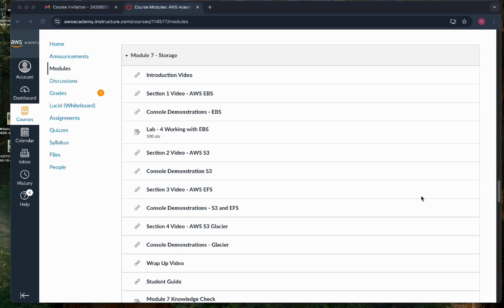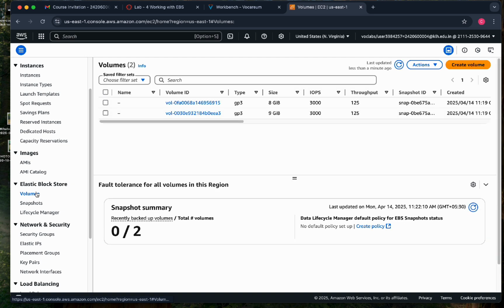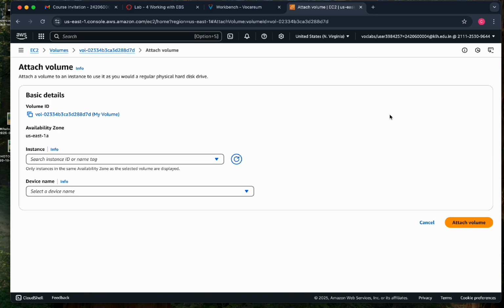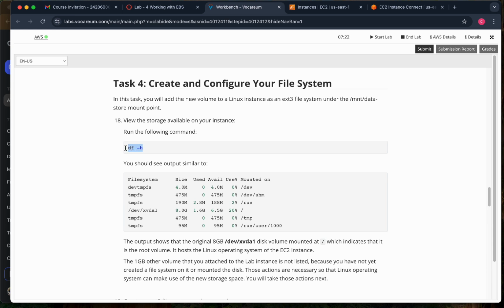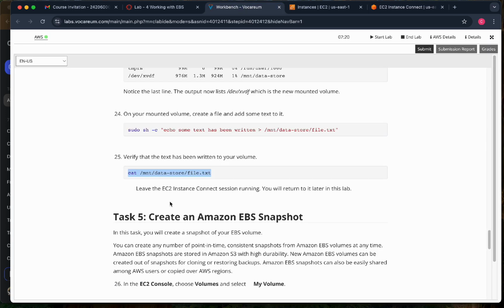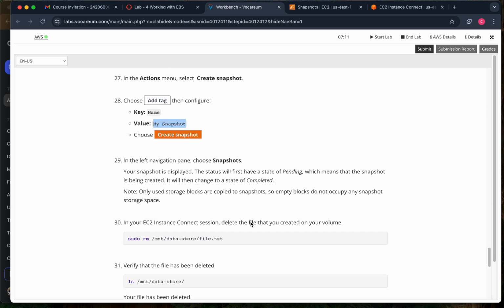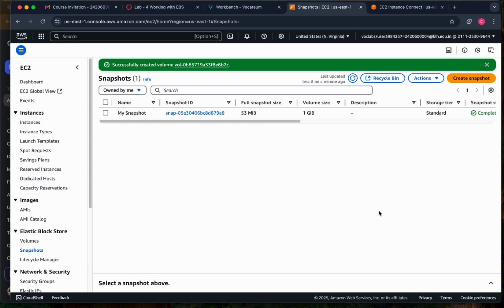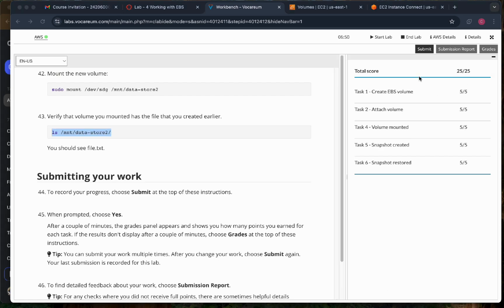AWS Academy, Lab work - 4 , Working with EBS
In this video, I’ll walk you through a hands-on lab session on Amazon Elastic Block Store (EBS) – a vital storage service used with EC2 instances on AWS. Whether you're new to cloud computing or preparing for AWS certification, this practical tutorial will help you understand how to create, attach, and manage EBS volumes effectively.

Types of EBS volumes

Creating and attaching an EBS volume to an EC2 instance

Formatting, mounting, and using EBS in Linux

EBS snapshot basics